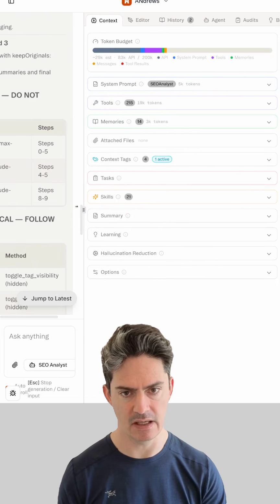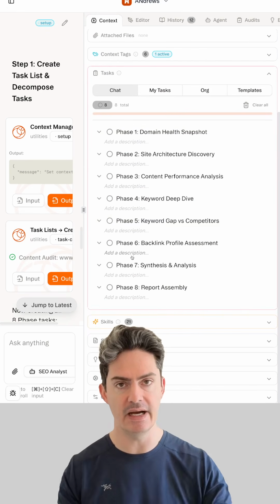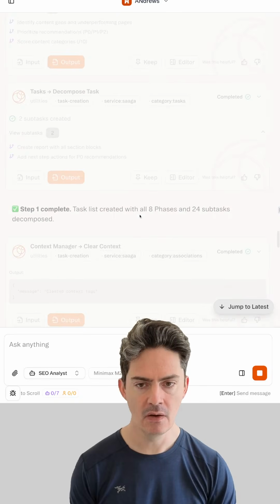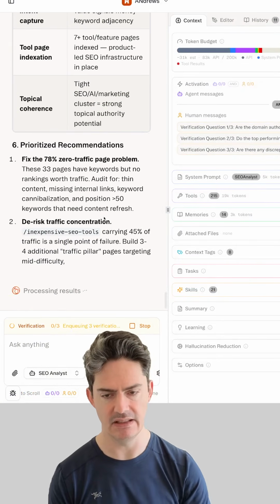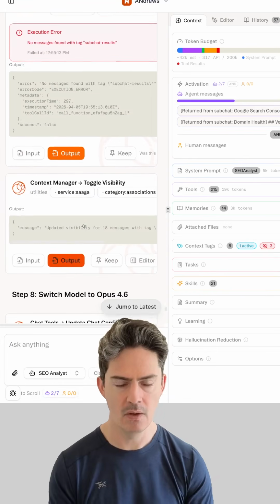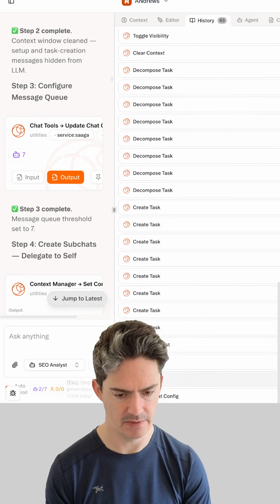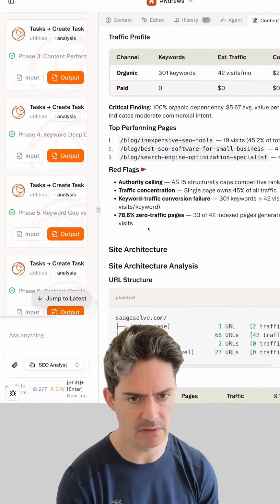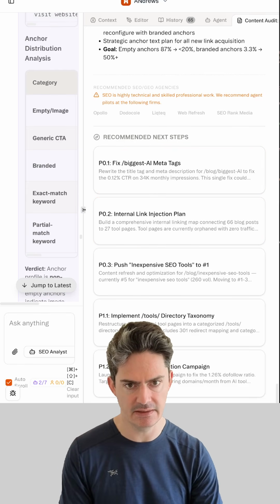AI Agent SEO Analysis: Instant Audits, Smarter Strategy & Cost Savings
Discover how our AI agent revolutionizes SEO analysis, delivering comprehensive audits at the speed of light. See a direct comparison: our tool achieves the same quality as a $1200, two-week professional analysis in minutes, drastically cutting costs and time for SEO professionals.

Learn how our intelligent AI agent plans, executes tasks in parallel, adapts to errors, and significantly reduces hallucinations through context strengthening. This isn't just automation; it's an AI assistant designed to amplify expert capabilities, optimizing everything from task planning to model costs.

0:00 Intro: AI Agent SEO Analysis at Speed of Light
0:25 Professional vs. AI Agent: Speed & Cost Comparison
1:00 What is an AI Agent? (Context Control & Tools)
1:30 Agent's Planning Phase (Setting Context & Tasks)
2:25 Professional Review of Agent's Plan
3:00 Memory Management & Context Cleaning
3:25 Parallel Task Execution & Error Adaptability
4:00 Context Strengthening & State-of-the-Art Hallucination Reduction
4:40 Cost Optimization with Dynamic Model Switching